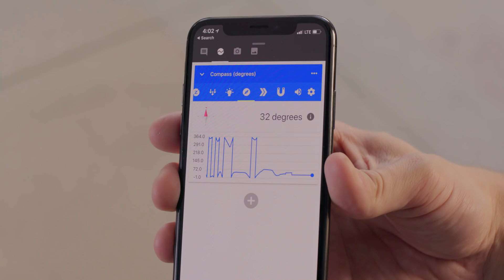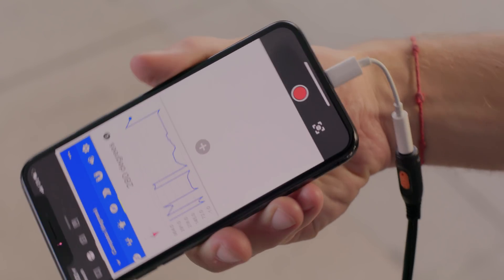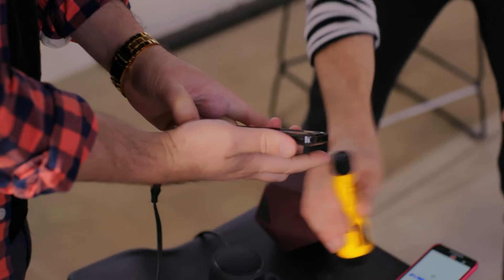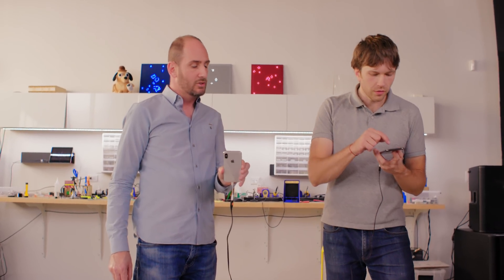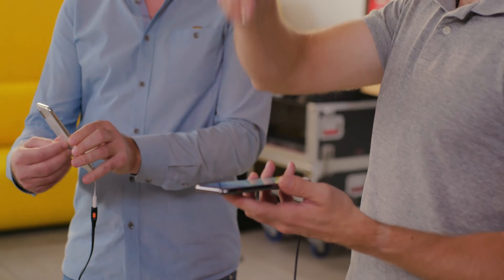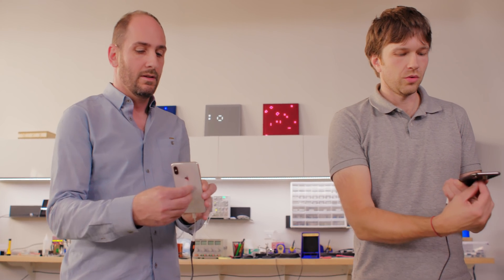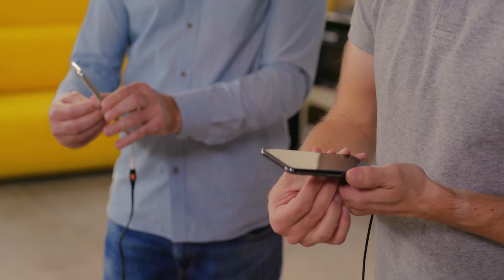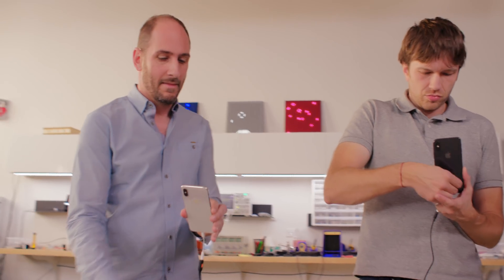OK Go Sandbox - Sensor Sounds Pt. 1 - Introduction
In this video OK Go experiments with features on the Google’s Science Journal app that allow you to create sound from light, magnetism, and other types of sensors. Now get your device ready and see what kind of sounds you can make!